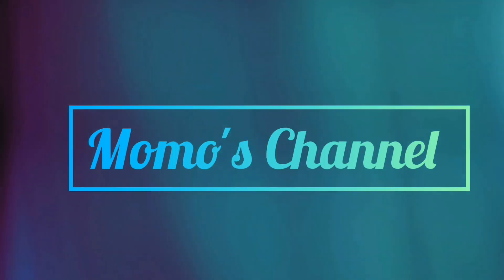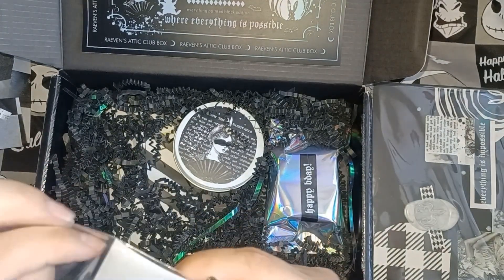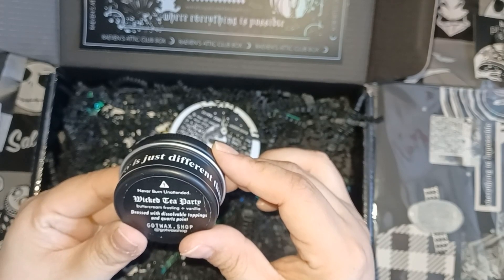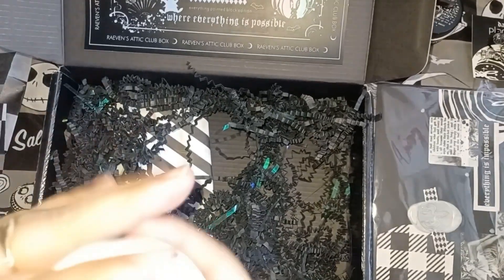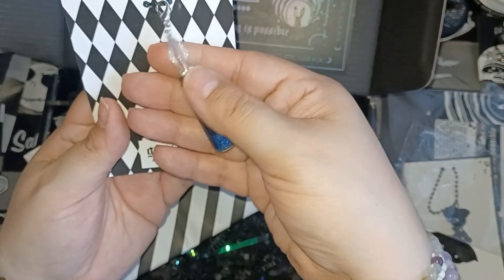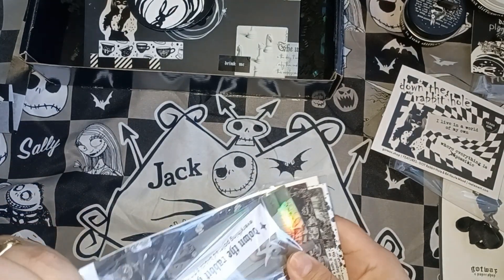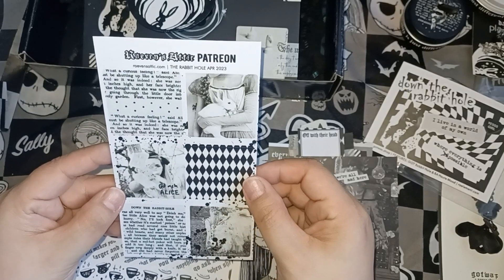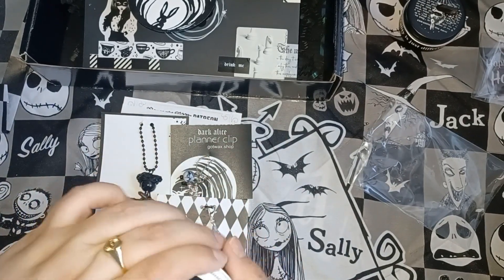Unboxing of Raeven's Attic Patreon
unboxing of Raeven's Attic Patreon club box from ‎@gothandpaper  For the month of April 2023 this months theme is Down the Rabbit Hile...